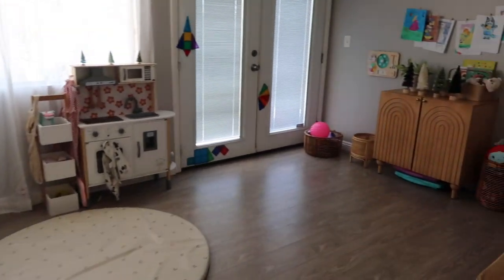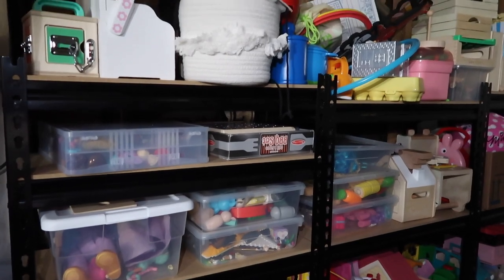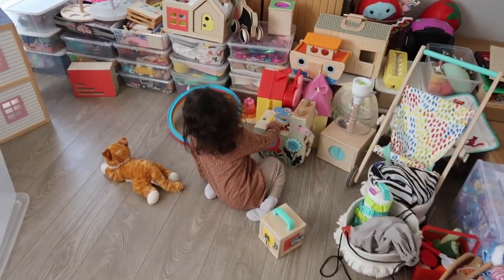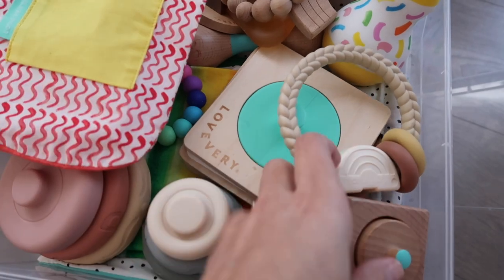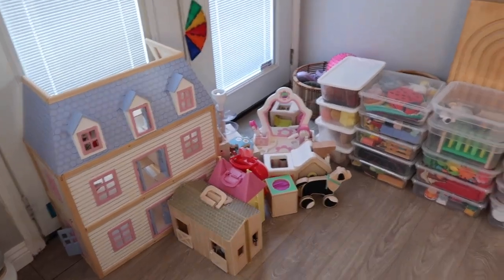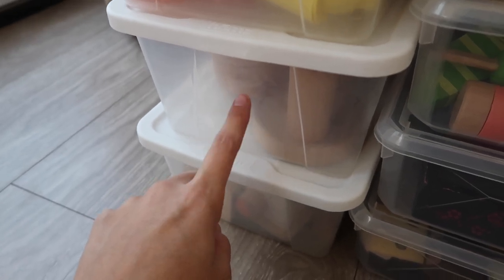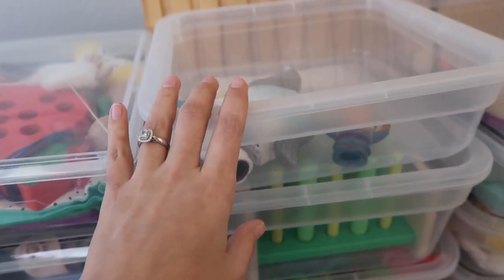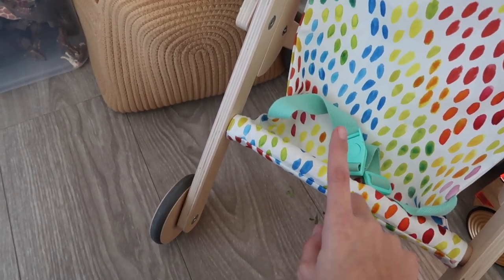Decluttering + Organizing All Of My Kids Toys | Prepping My Home For Baby | Nest With Me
Playroom Cube Shelf
5 Pack Rope Baskets (I use these for toy rotations)
Small Clear Bins with Lids
Medium Clear Bins with Lids
Large Clear Bins With Lids
Large Storage Clear Bin with Latch

Doll House
Doll House Dolls
Fisher Price Little People Frozen Set
Toddler Wooden Instruments
Play Kitchen
Wooden Barn
Wooden Animal Family Matching Cards
Flower Garden Building Set
Wooden Musical Llama
Peppa Castle
Makeup Vanity
Noah’s Ark
Soft Basket Of Babies Set
Diaper Changing Kit
Soft Baby
Baby Stacking Cups
Stacking Rings Teether
Rainbow Teether Ring
Pull Pup
All Other Toys + Playroom Decor